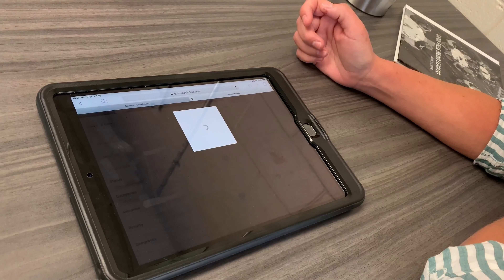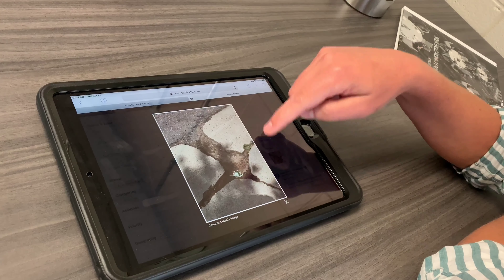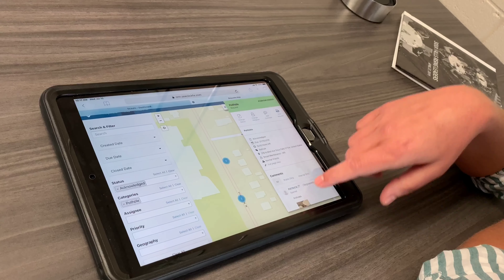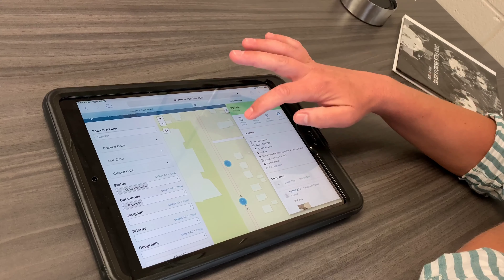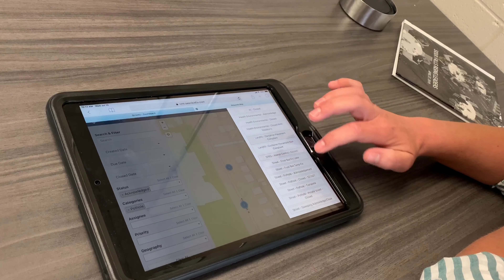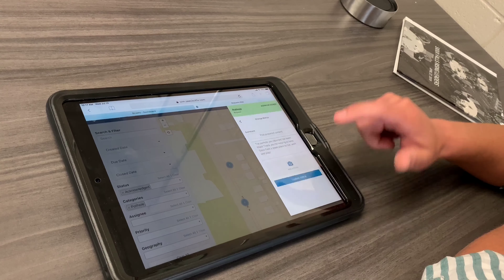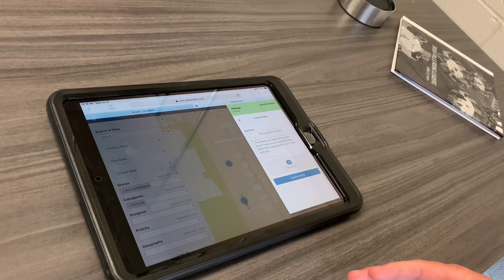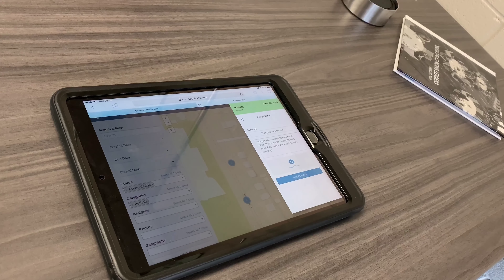How the iPad works in the field